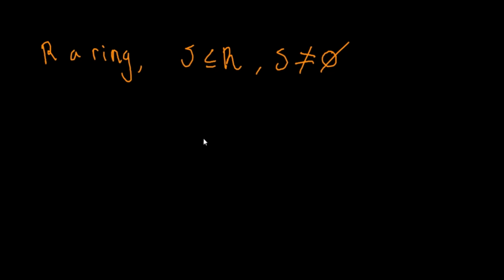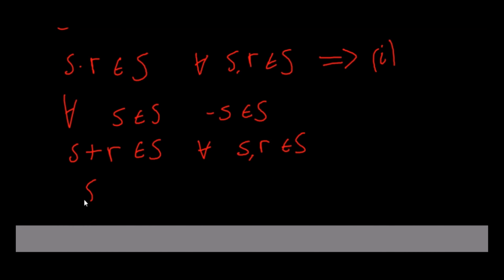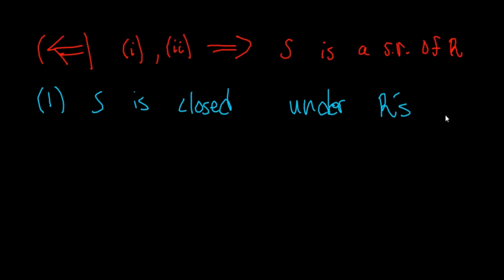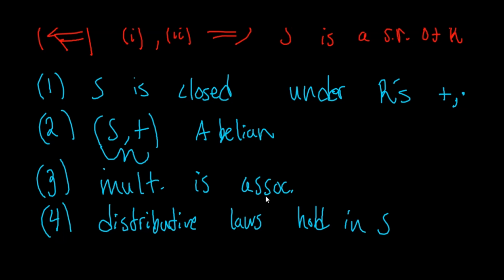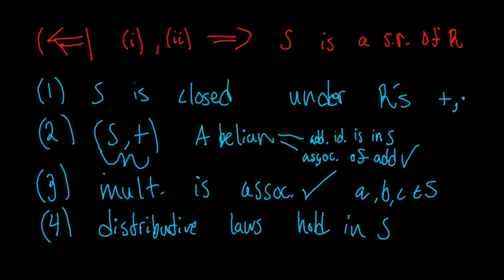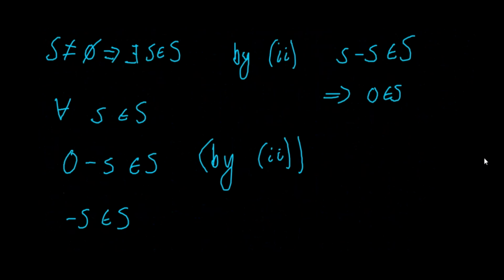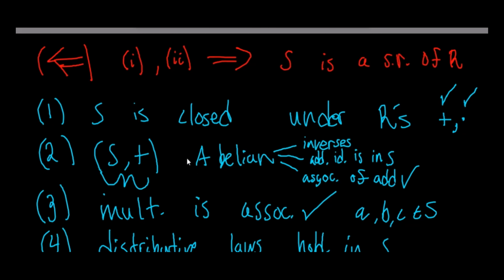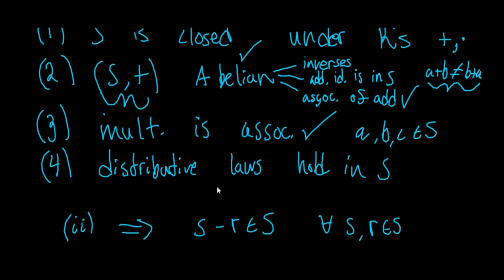The Subring Theorem | Abstract Algebra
This video proves the subring theorem, a ring theory analog to the subgroup theorem.